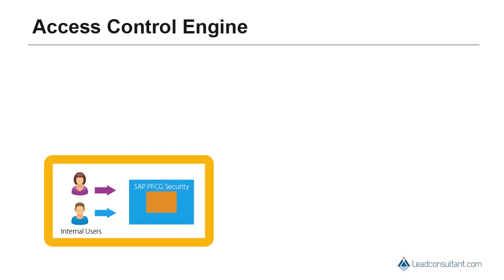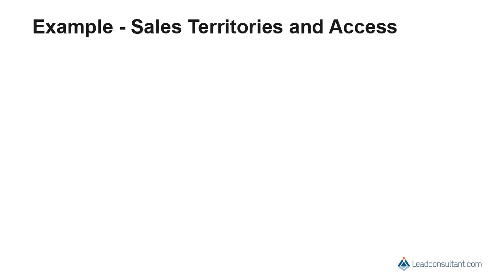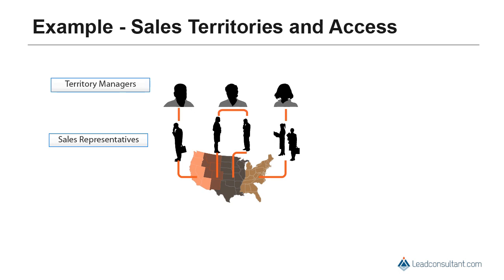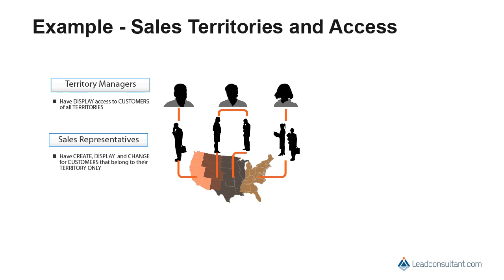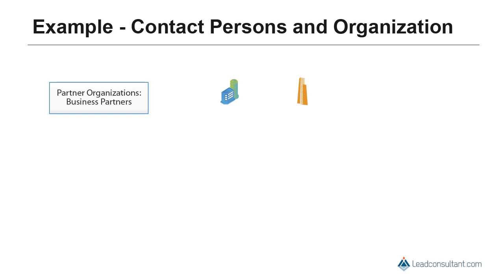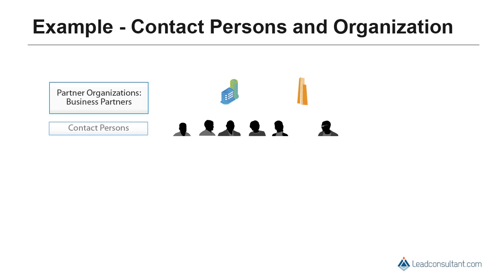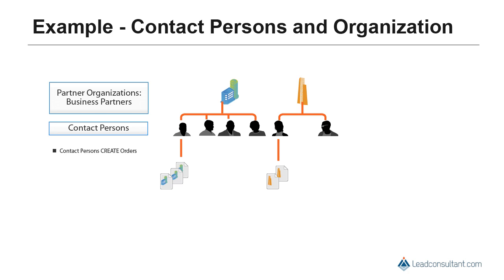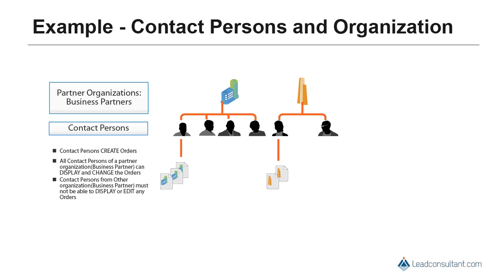SAP CRM Access Control Engine ACE-Part2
Examples Of SAP CRM ACE